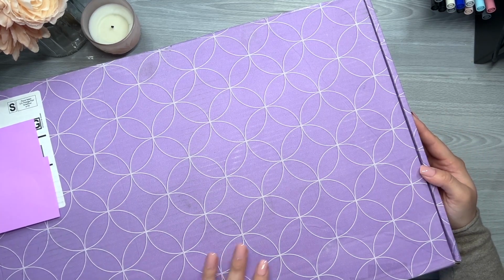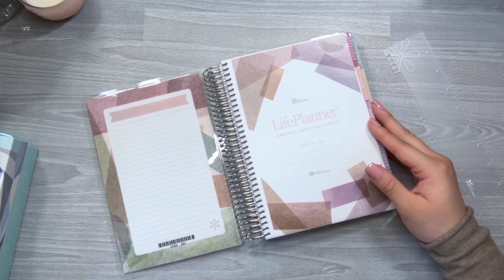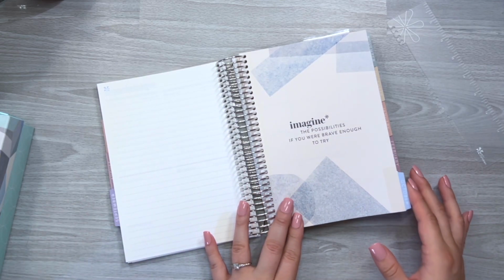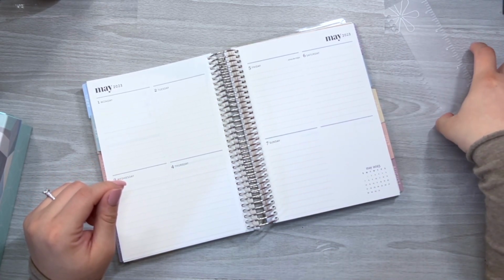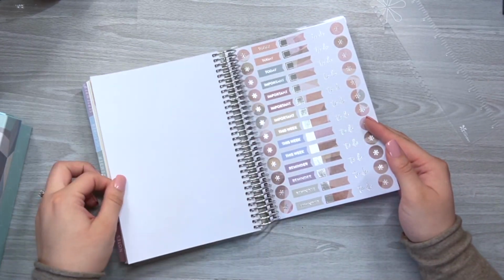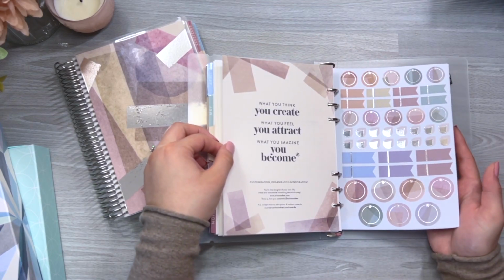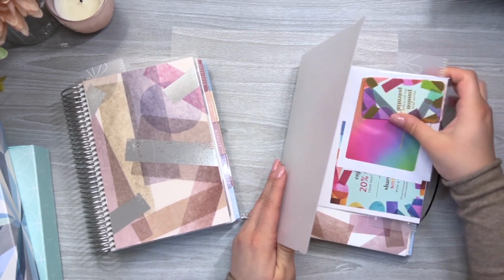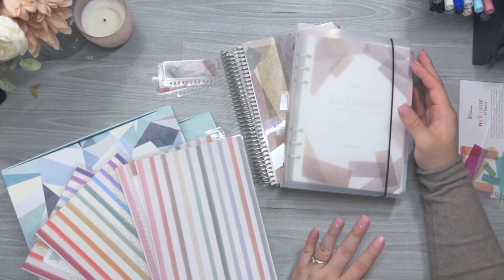EC COMPACT VERTICAL || Compare A5 Coil vs Ring Inserts || Erin Condren Haul Pt 2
✨SHOP MY FAVORITE SUPPLIES
Erin Condren (Referral to get $10 off your first order!)